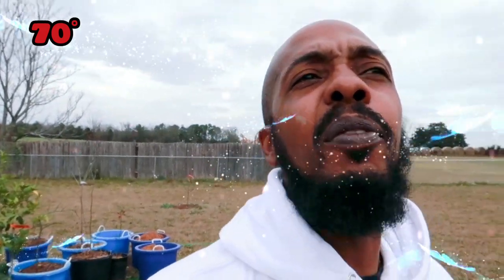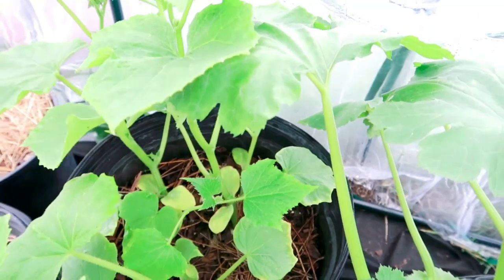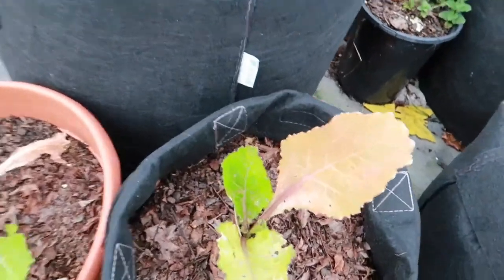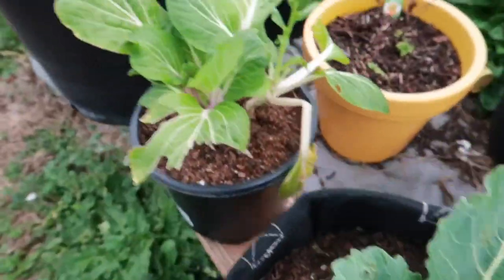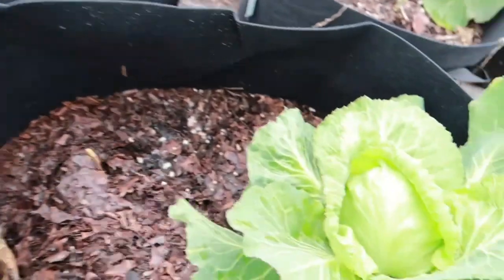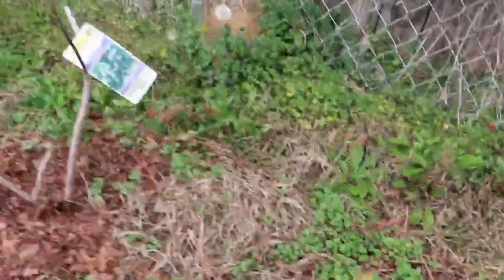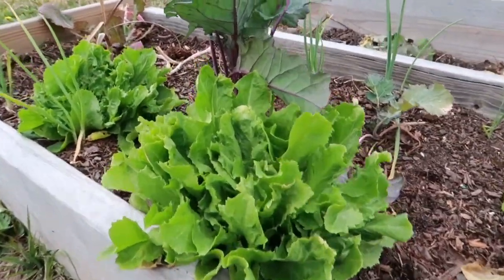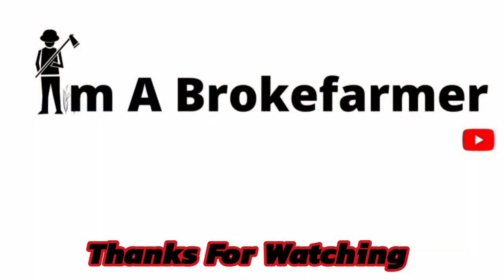Zucchini In December? December Gardening/Garden Vlog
I'm Brokefarmer and in this episode I show the results of @can you grow cucumbers in December or @ Can you grow zucchini in December
As always I attempt to grow what I want when I want.
Knowing when to grow certain vegetables is wonderful but why not grow unconventional vegetables at unconventional times to slow down pest pressure.